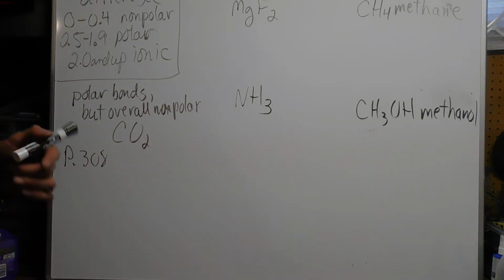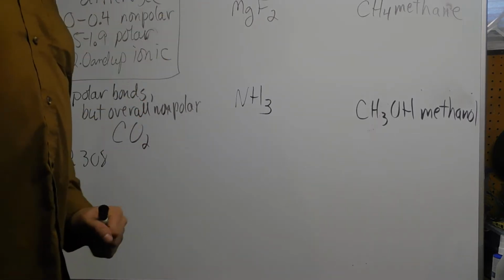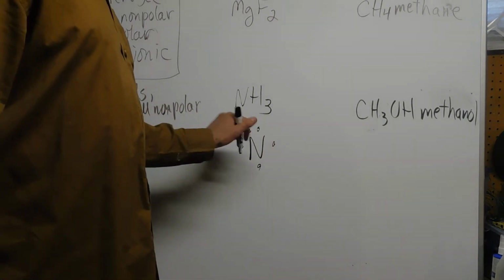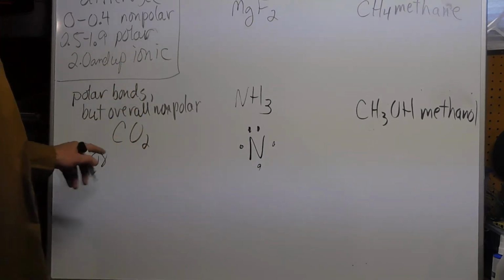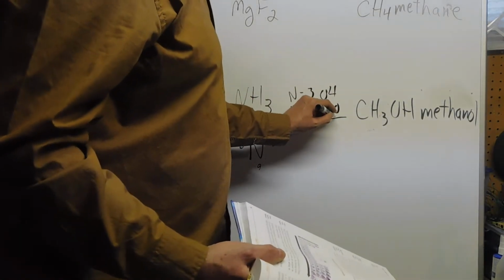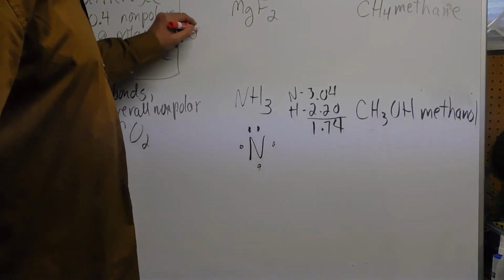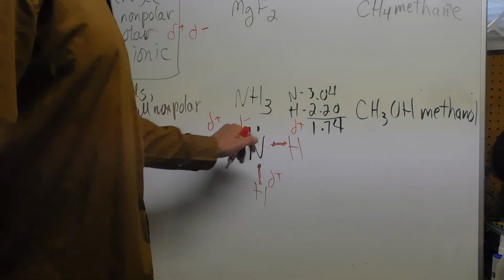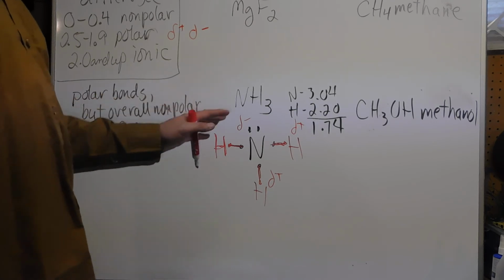lewis structure bonding practice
More examples of representing ionic, polar covalent, and nonpolar covalent bonds.